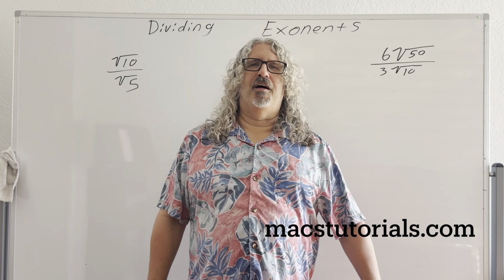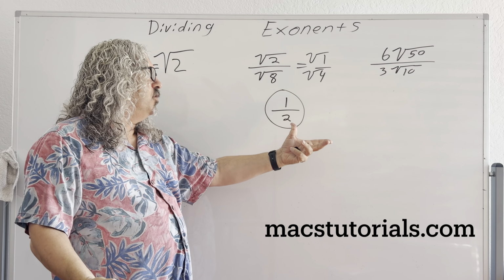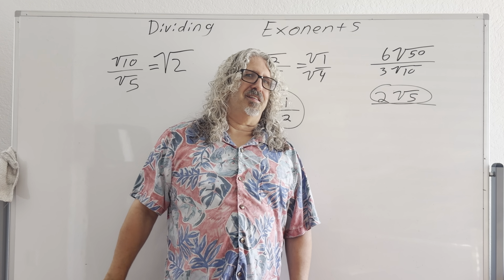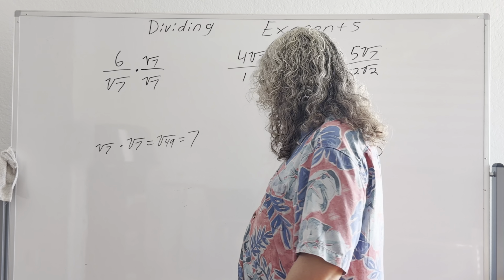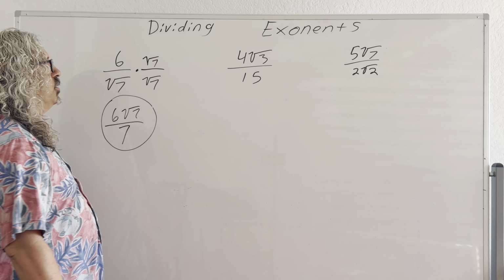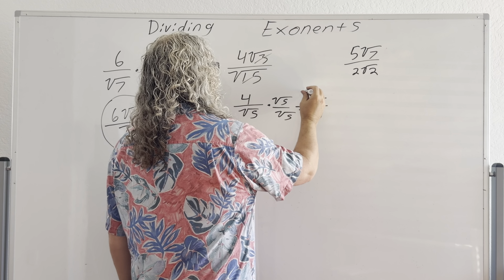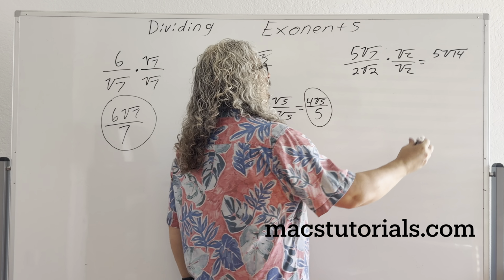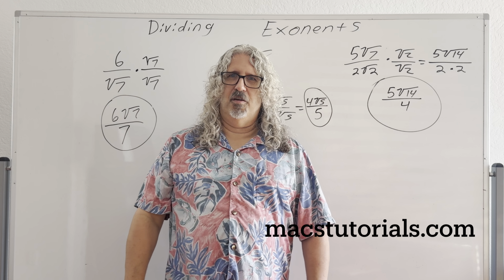5. Dividing Radicals